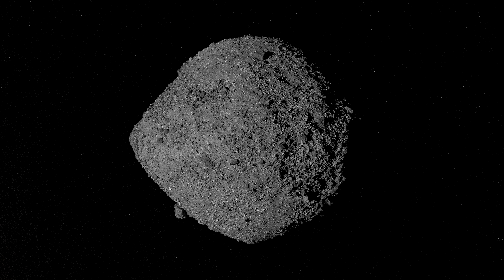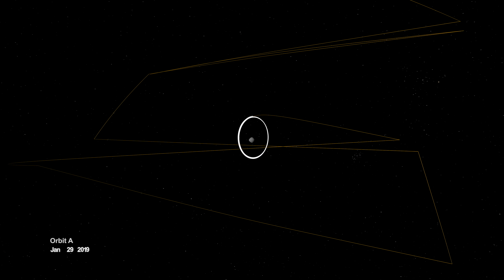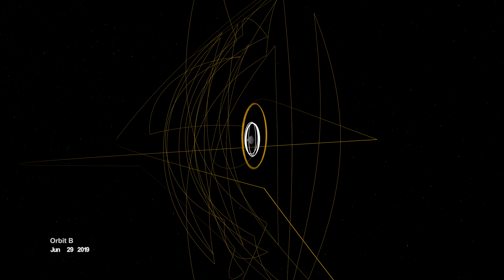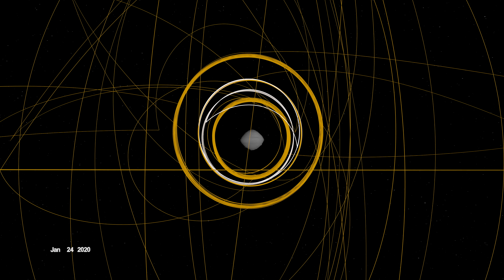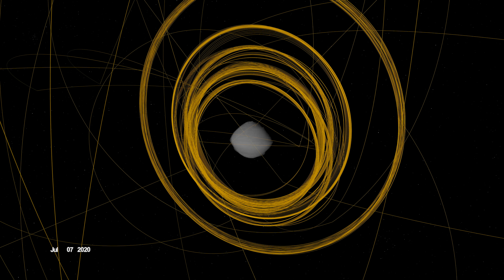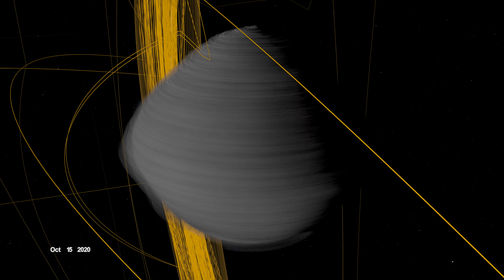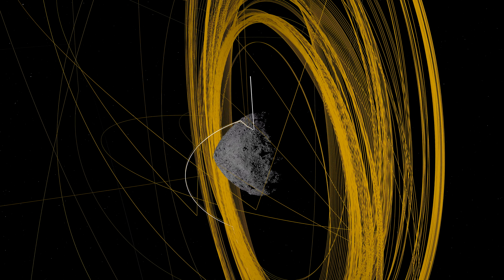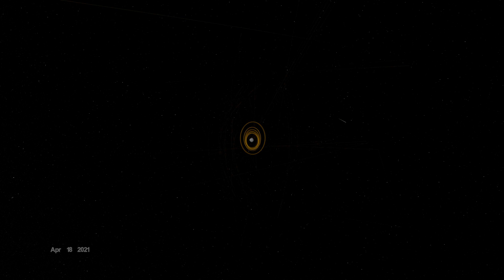OSIRIS-REx Slings Orbital Web Around Asteroid to Capture Sample | 4K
101955 Bennu is one of Earth’s closest planetary neighbors – an asteroid roughly the height of a skyscraper, and since late 2018, the place that NASA’s OSIRIS-REx mission has called home. When OSIRIS-REx arrived on Dec. 3, 2018, it began wrapping Bennu in a complex web of observations. OSIRIS-REx departs Bennu on May 10, 2021, on a return voyage to Earth, bringing with it over 60 grams of sample collected from the asteroid. This narrated video presents the mission’s complete trajectory during its time at Bennu.